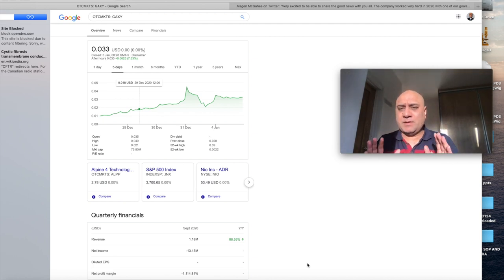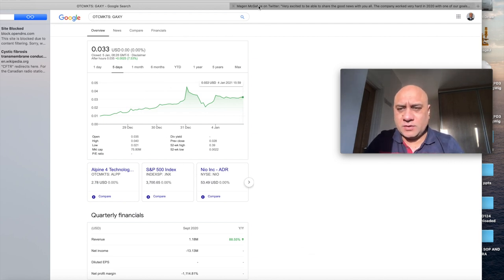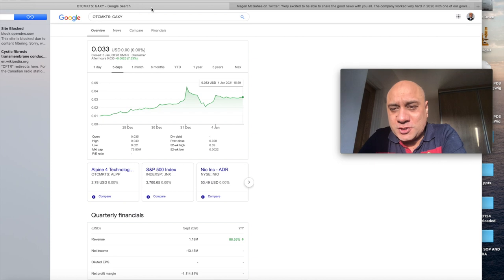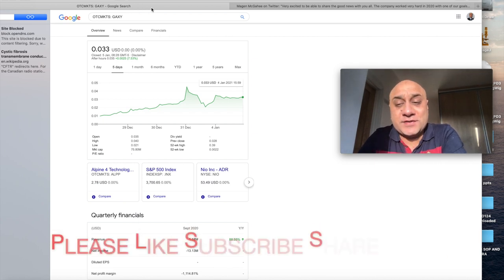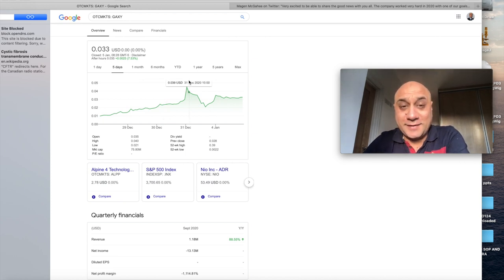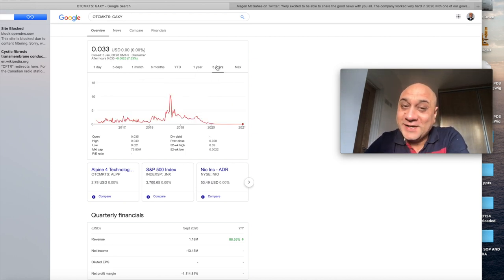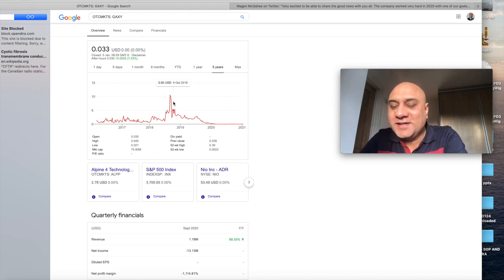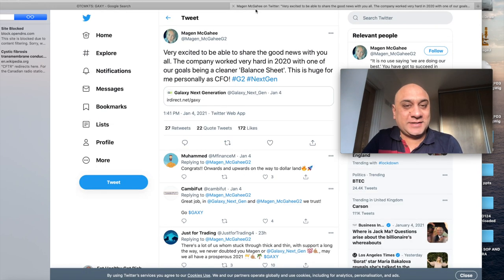THIS PENNY STOCK COULD EXPLODE SOON. GAXY STOCK MASSIVE UPDATE AND NEWS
Hi Guys

Tailored mostly to university/college students but also applicable to anyone who wants to eat nutritious food, invest in penny stocks, become financially independent also enjoy a good quality beer.

My teachings are rules free and require minimum prep. I will never write a script and everything will be done on the spot without any preparation.

Today I will update you on the previous video I made on GAXY.

The stock I talked about today is the ticker symbol GAXY. You can buy at this link Create a Trading 212 Invest account using this link

and we both get a free share!